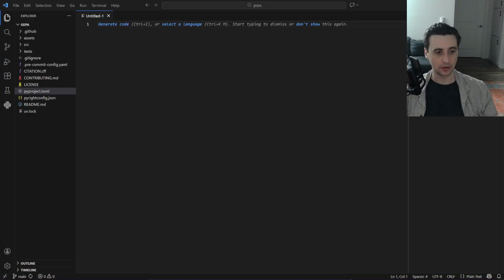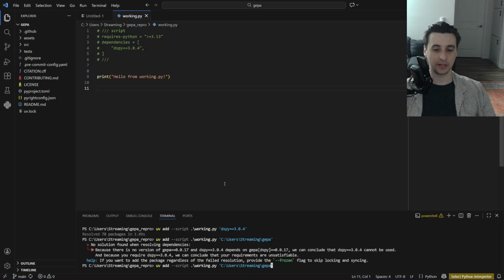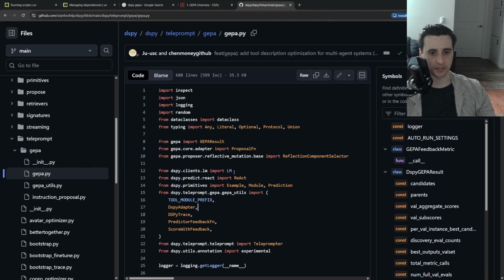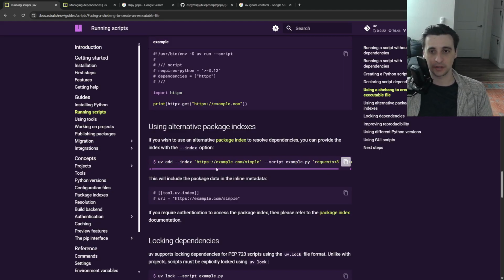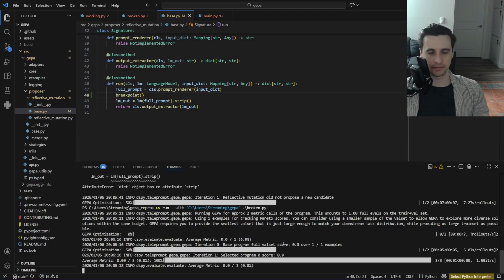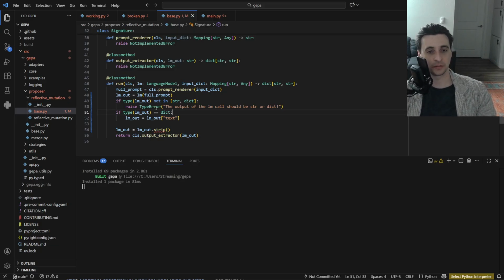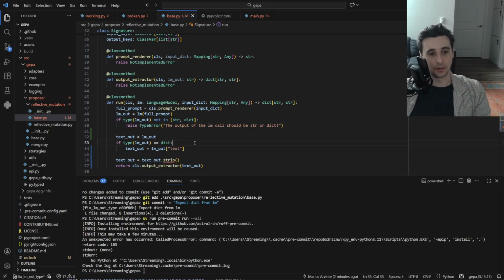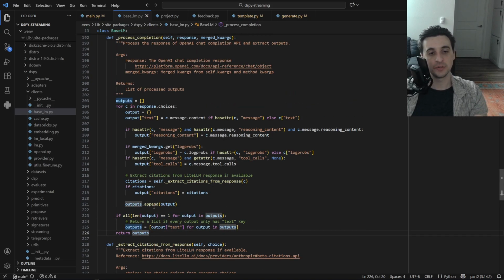Reproducing and fixing a bug in GEPA + DSPy in under 1 hour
This video mostly shows how nice uv is for flexible, minimal, low-effort dependency management.